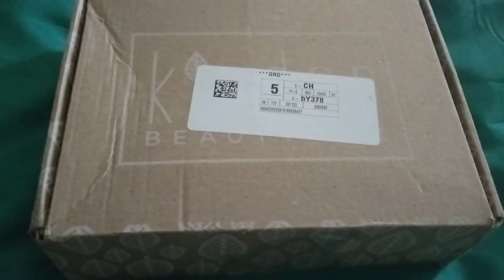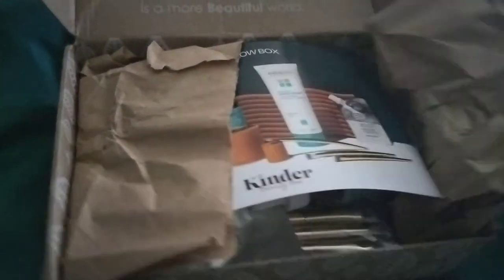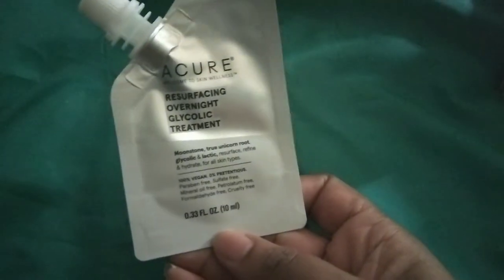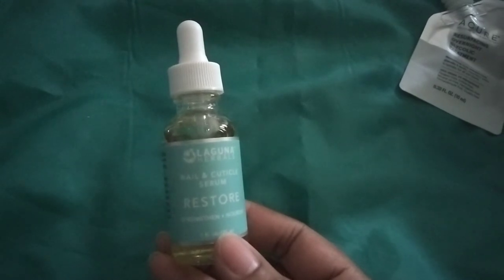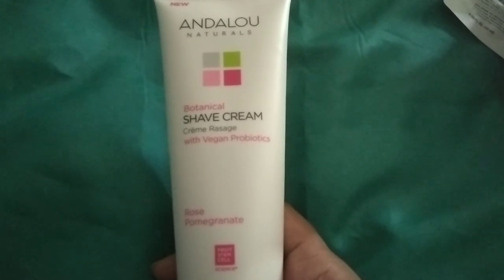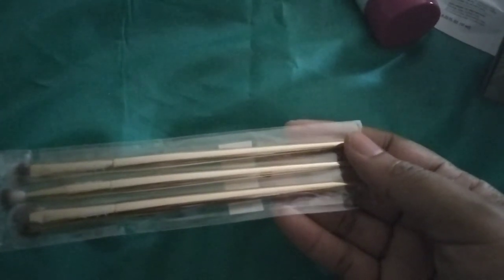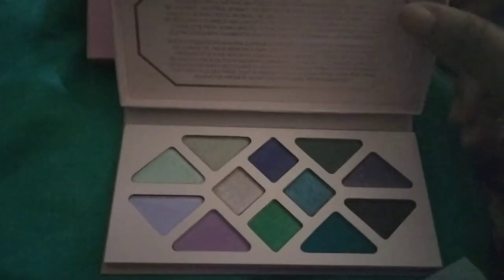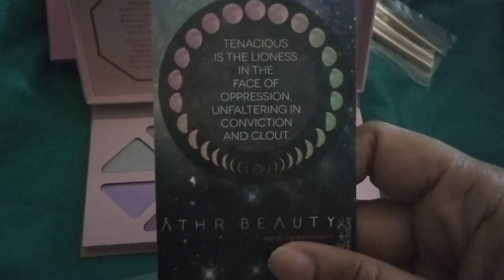August 2022 Kinder Beauty Box